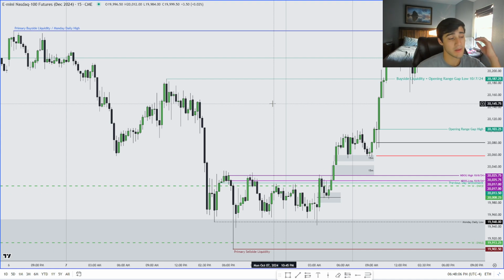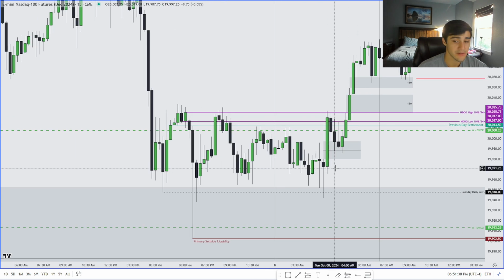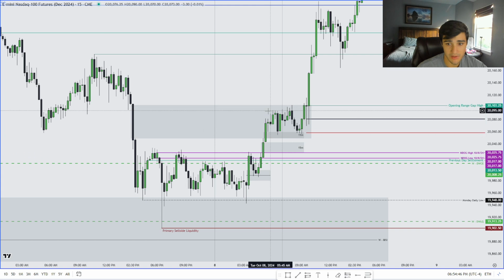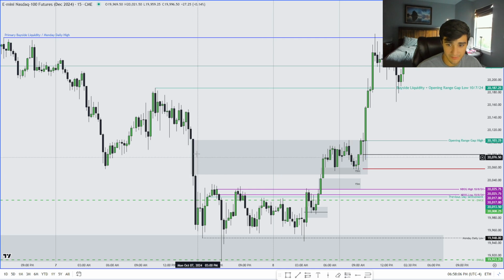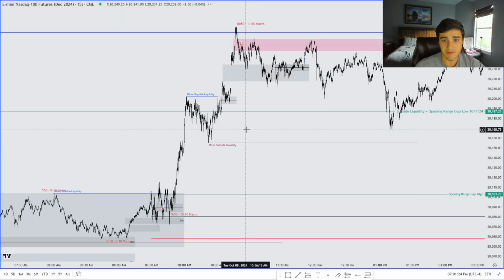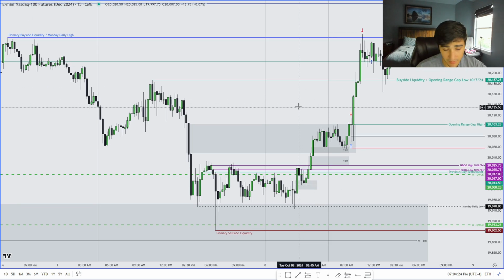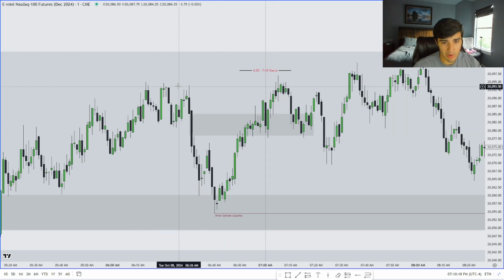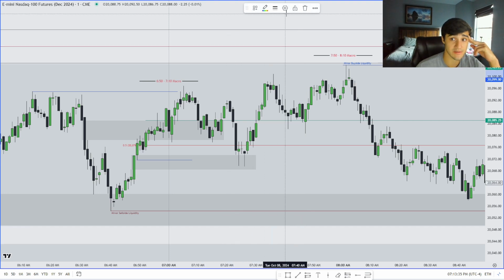Day 16 Trading ICT - Yes I'm STILL STRUGGLING